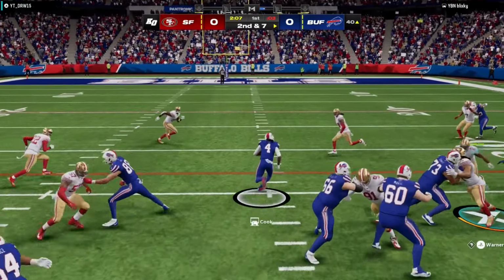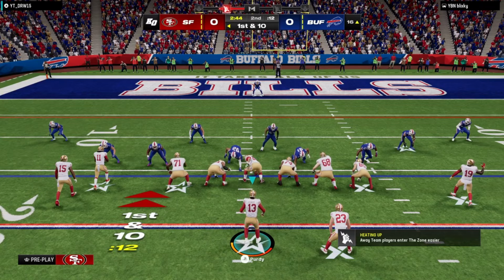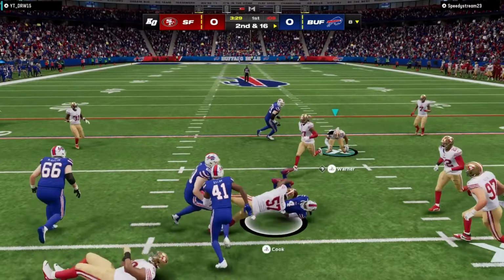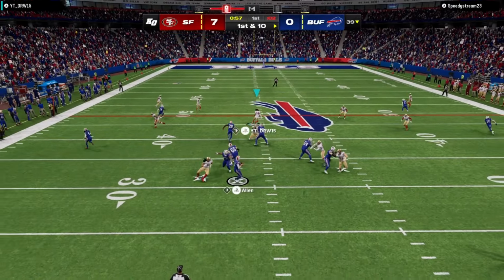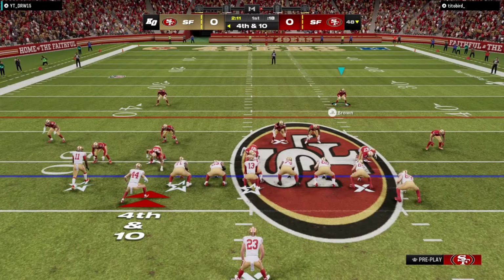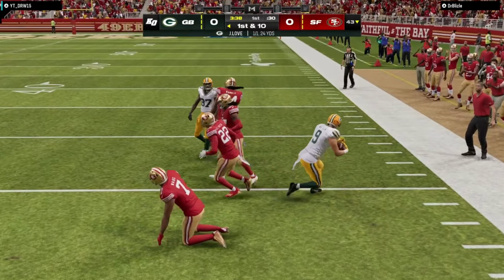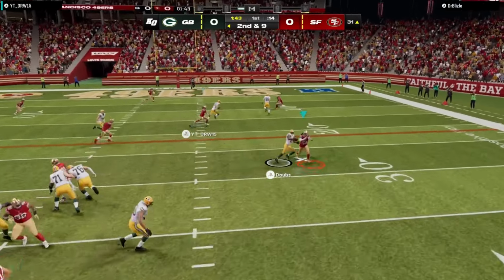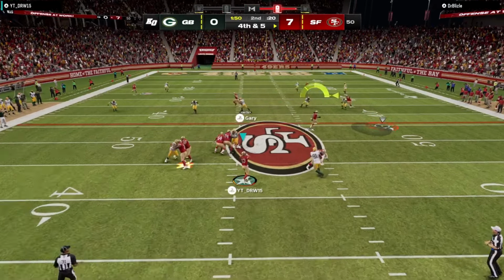MADDEN 24: DOMINANT 49ERS GAMEPLAY!! RAGE QUIT COMPILATION!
Get ready for some unstoppable action as we showcase the dominance of the 49ers in Madden 24! 🏈 Watch as our team delivers jaw-dropping plays and epic moments that leave our opponents no choice but to rage quit!

In this adrenaline-fueled compilation, witness the sheer power of the 49ers as they steamroll through their competition. From devastating touchdowns to bone-crushing tackles, every moment is filled with excitement and intensity.

But it's not just about the gameplay - prepare to laugh out loud as we encounter hilarious moments and unexpected twists throughout our Madden 24 journey. Whether it's a clutch play or a hilarious mishap, there's never a dull moment with the 49ers!

So buckle up and get ready for a wild ride through Madden 24 with the dominant 49ers! 🎮🔥

To submit clips for plays of the week, or for a personal gameplay reaction video, fill out the following form!

To receive 1 on 1 Madden coaching to become an elite madden player, submit a request using this link!

To be invited to join a madden 23 franchise, be featured in one of my videos, chat with me, gain exclusive access to new videos, more madden/2k content, and to get to choose the thumbnails and videos that I post, join this channel to get access to these perks:

I hope you enjoy my content!